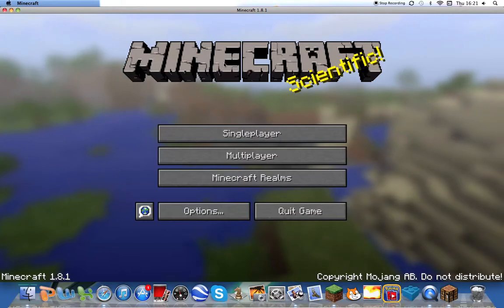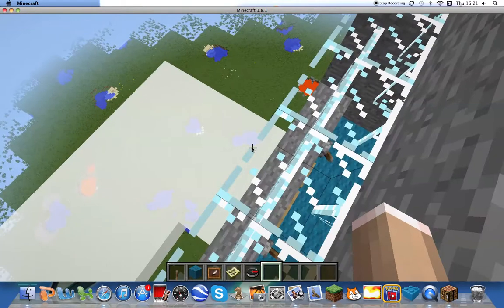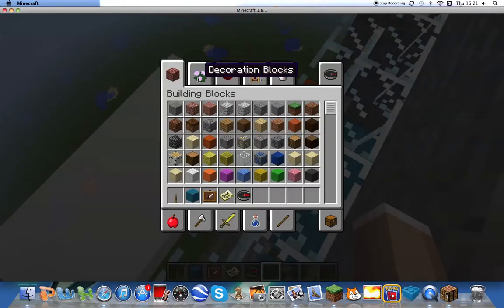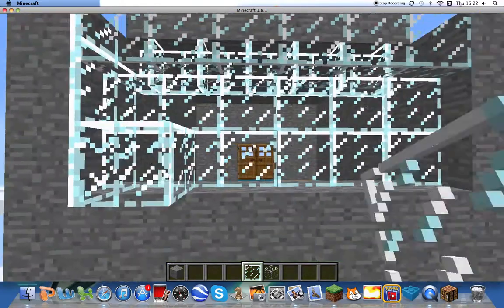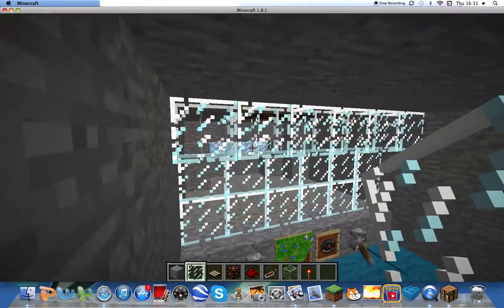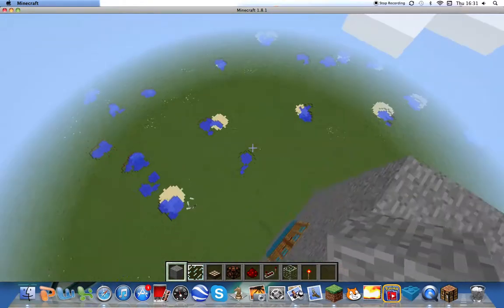How to build a minecraft plane part 2